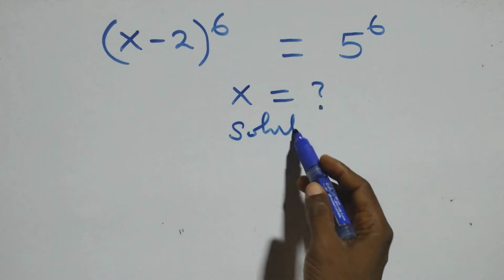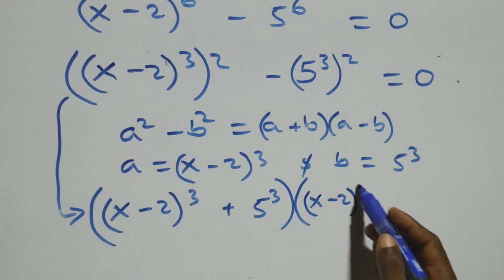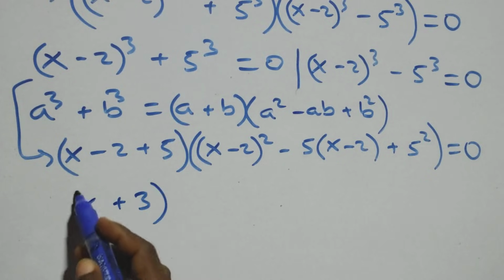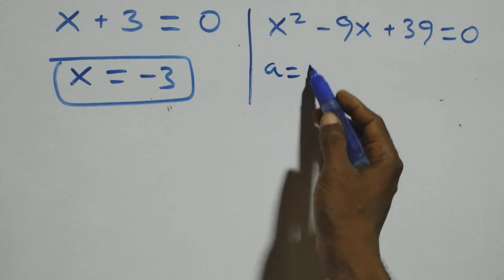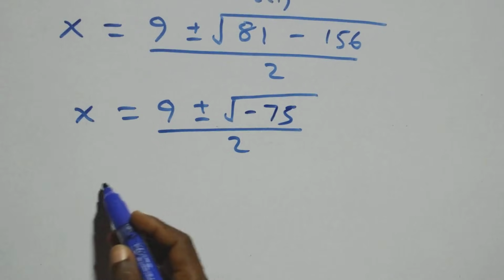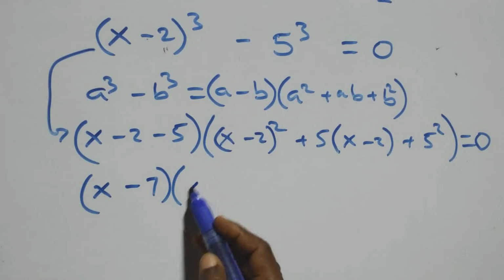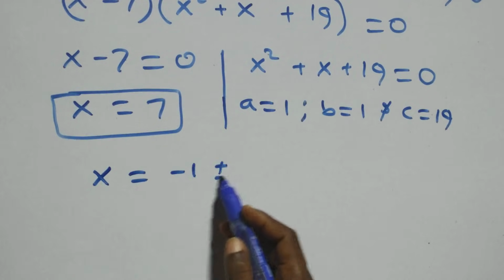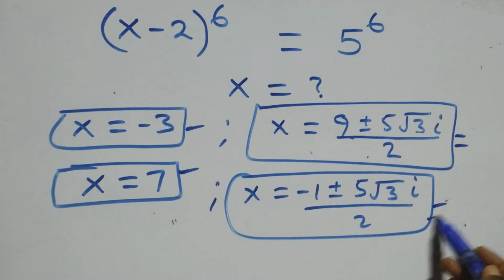Only 1% Solve This! Germany Math Olympiad Problem